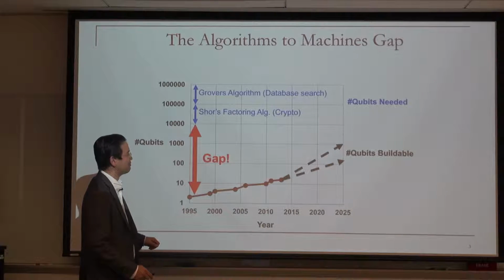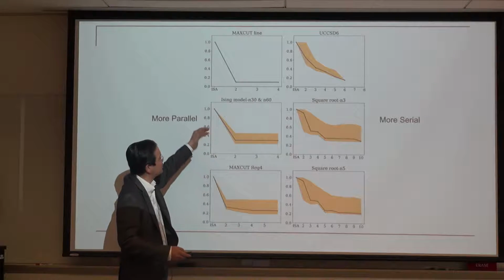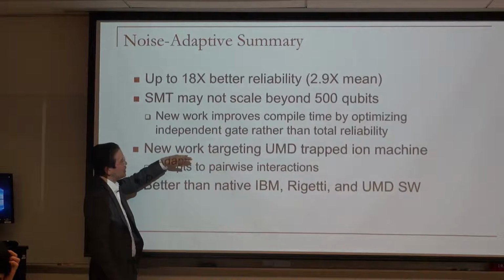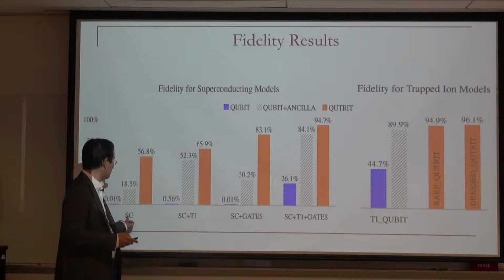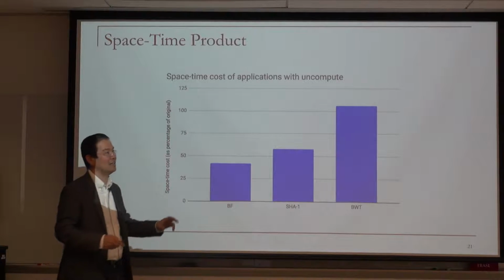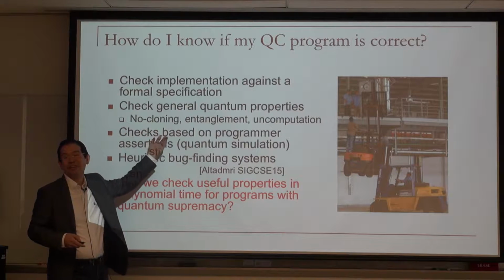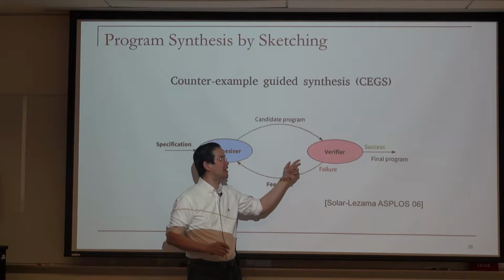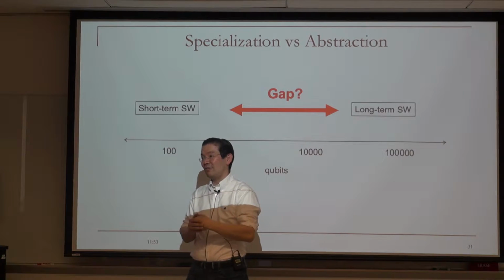Fred Chong: Closing the Gap between Quantum Algorithms and Machines with Hardware-Software Co-Design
Quantum computing is at an inflection point, where 79-qubit (quantum bit) machines are being tested, 100-qubit machines are just around the corner, and even 1000-qubit machines are perhaps only a few years away.  These machines have the potential to fundamentally change our concept of what is computable and demonstrate practical applications in areas such as quantum chemistry, optimization, and quantum simulation.

Yet a significant resource gap remains between practical quantum algorithms and real machines.  The key to closing this gap is to develop techniques to specialize algorithms for hardware and vice versa.  Quantum computing is the ultimate vertically-integrated domain-specific application, and computer engineers are sorely needed to tackle grand challenges that include programming language design, software and hardware verification, debugging and visualization tools, defining and perforating abstraction boundaries, cross-layer optimization, managing parallelism and communication, mapping and scheduling computations, reducing control complexity, machine-specific optimizations, learning error patterns, and many more. I will also describe the resources and infrastructure available for starting research in quantum computing and for tackling these challenges.

Bio:

Fred Chong is the Seymour Goodman Professor in the Department of Computer Science at the University of Chicago. He is also Lead Principal Investigator for the EPiQC Project (Enabling Practical-scale Quantum Computing), an NSF Expedition in Computing. Chong received his Ph.D. from MIT in 1996 and was a faculty member and Chancellor's fellow at UC Davis from 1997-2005. He was also a Professor of Computer Science, Director of Computer Engineering, and Director of the Greenscale Center for Energy-Efficient Computing at UCSB from 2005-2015. He is a recipient of the NSF CAREER award and 6 best paper awards. His research interests include emerging technologies for computing, quantum computing, multicore and embedded architectures, computer security, and sustainable computing.